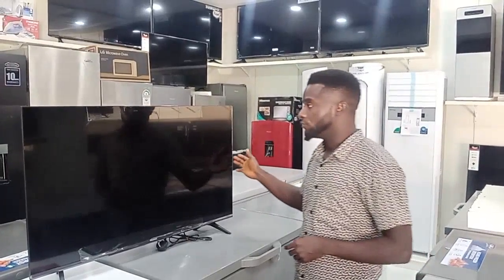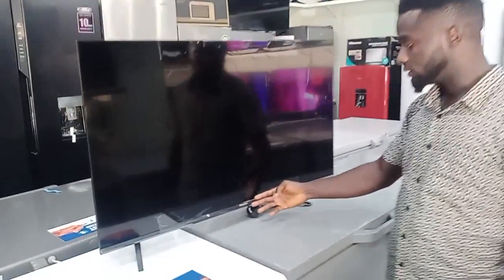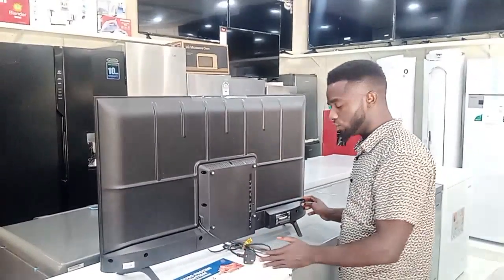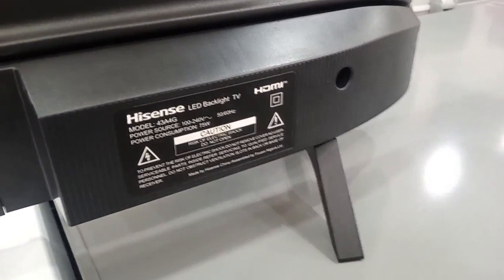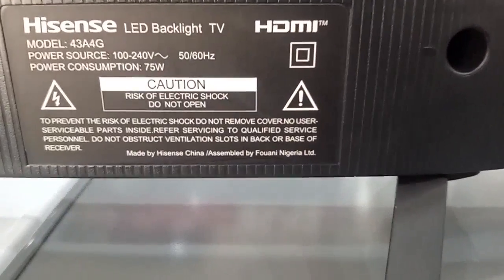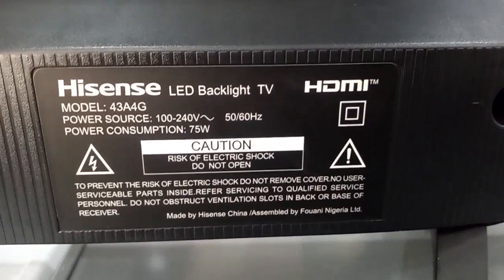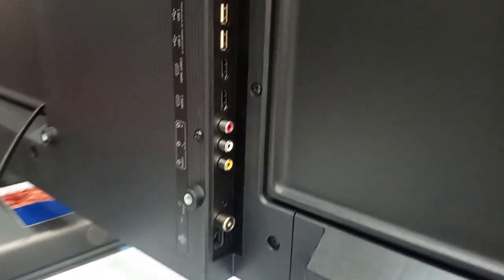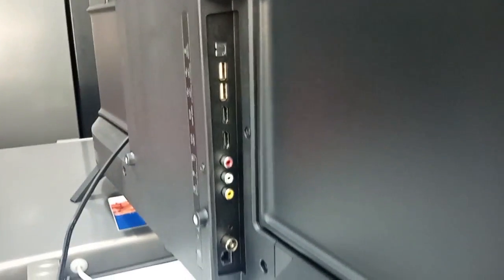HOW TO IDENTIFY A FAKE HISENSE TV IN NIGERIA.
In this video is Original Hisense Tv.

Fake products are usually copies of the  original made with substandard materials. The quality, durability, and longevity of counterfeit products cannot be compared to that of the original.

Fake products are copies of the original versions. Without an original version of a product, you can’t get the fake. To spot a fake product you would have to know how the original looks like.